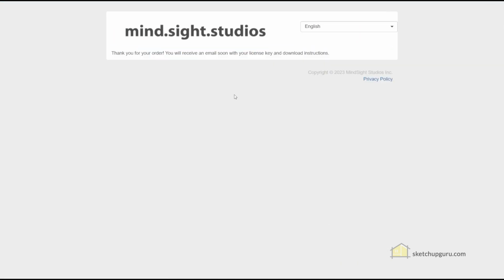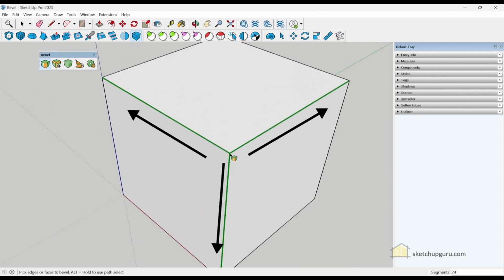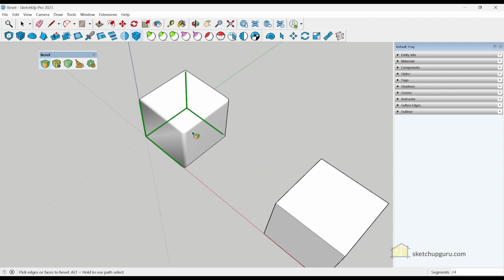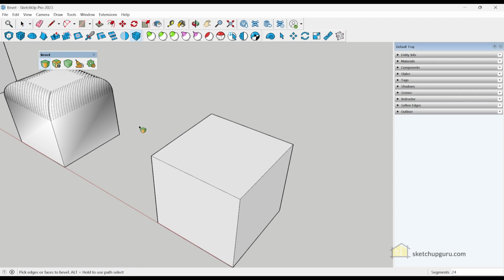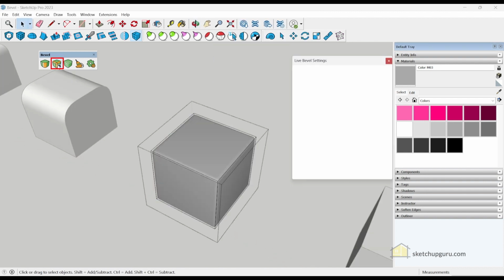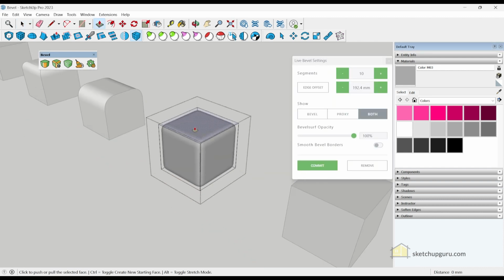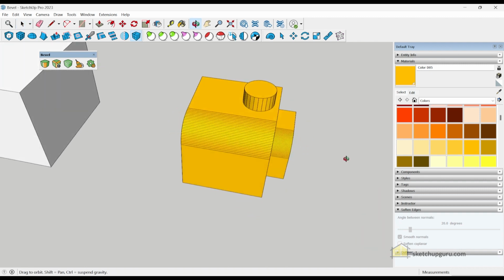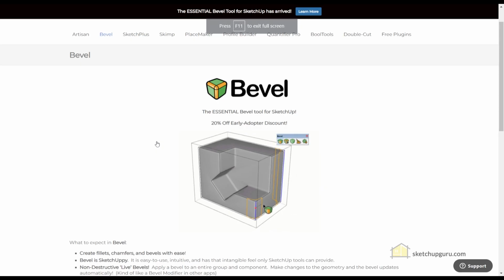How to use the new Bevel Plugin for Sketchup? [THIS ONE IS AWESOME!]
In this video, I will show you step by step how to fix your triangulated faces in Sketchup once and for all.

TIMELINE
0:00 - Introduction
0:23 - Select the right units

(get a 30 day trial license)